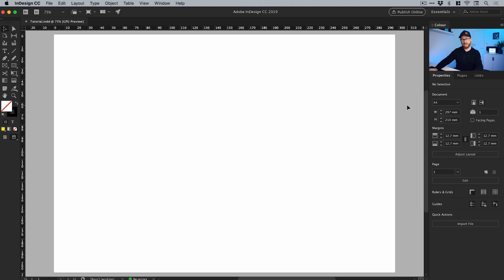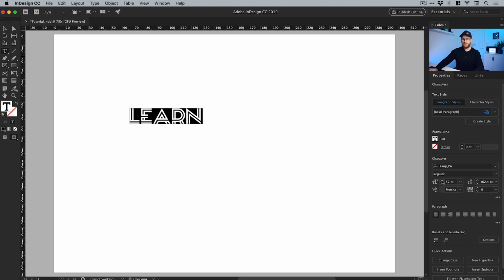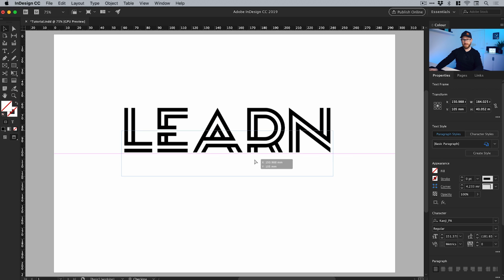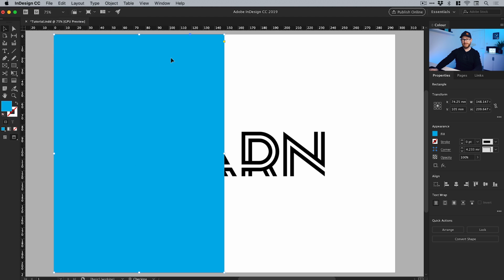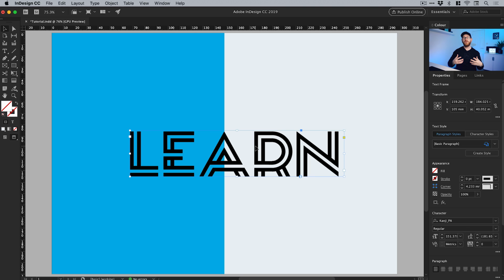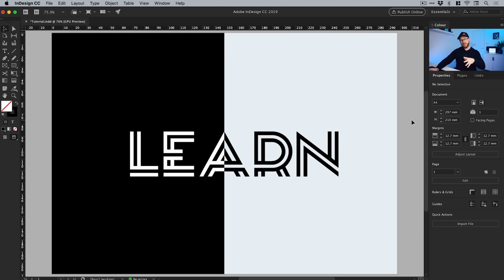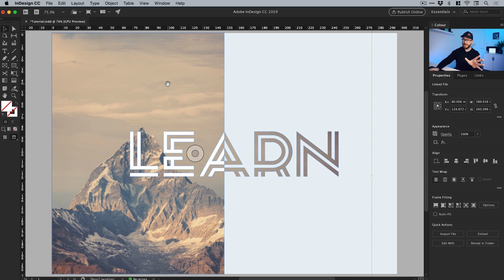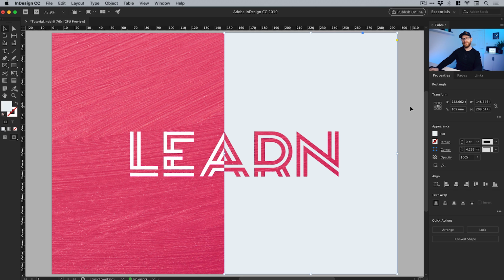Masking with Exclude Overlap InDesign Tutorial